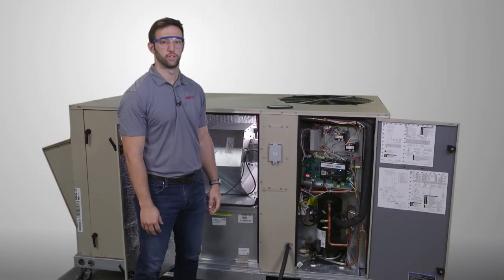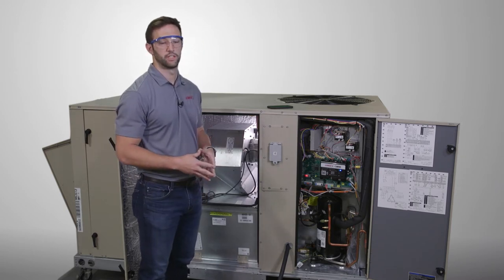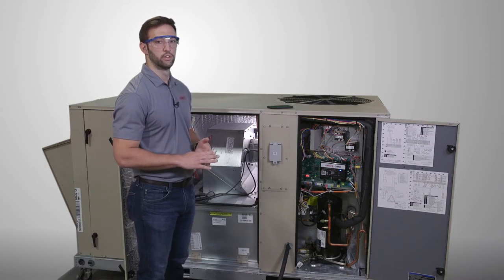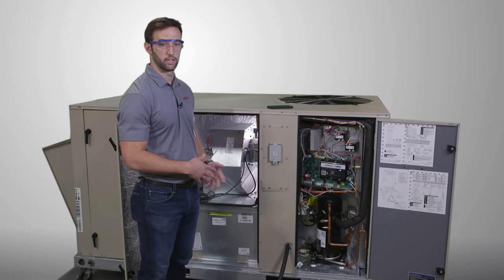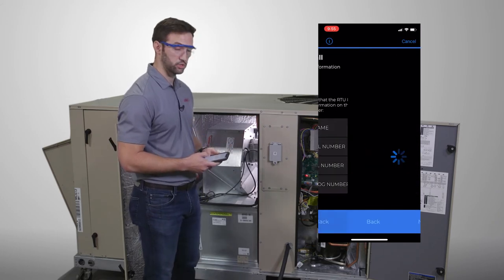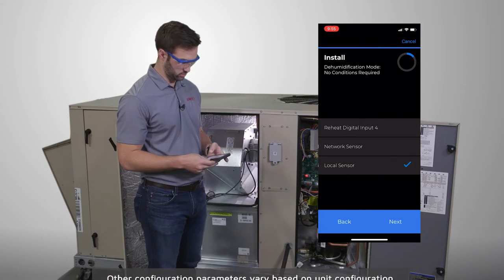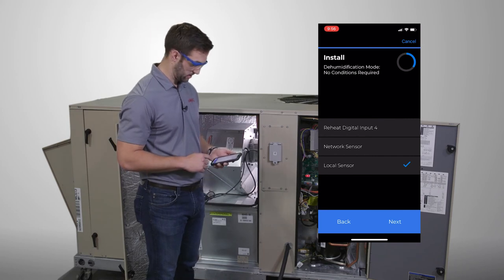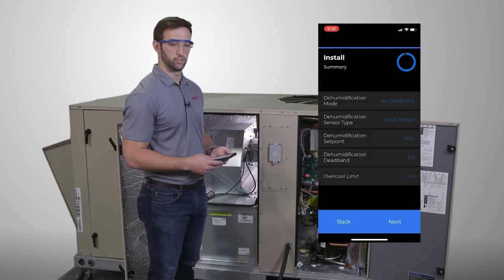Model L – Humiditrol+ Operation Explained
In this video, watch our Product Manager Tate Byers describe the operation of Humiditrol+, Lennox’s modulating hot gas reheat system. Tate covers component operation, as well as setup of control of dehumidification with the Lennox® CORE Unit Controller.